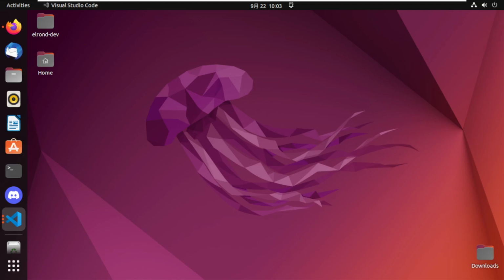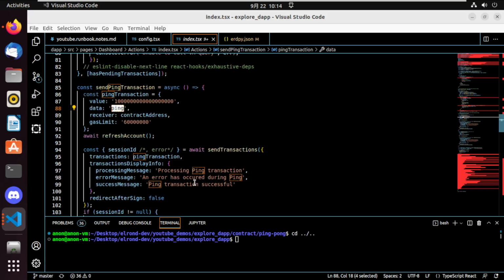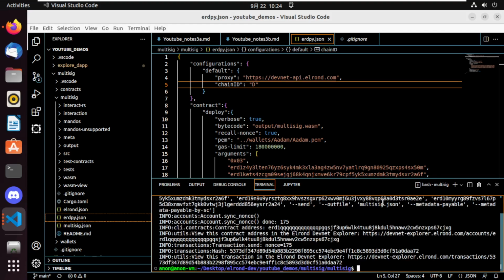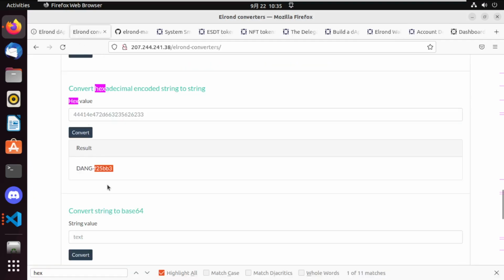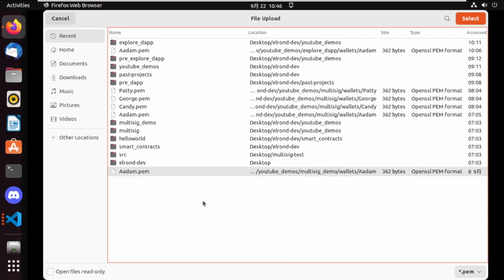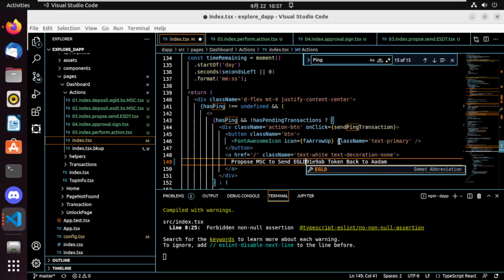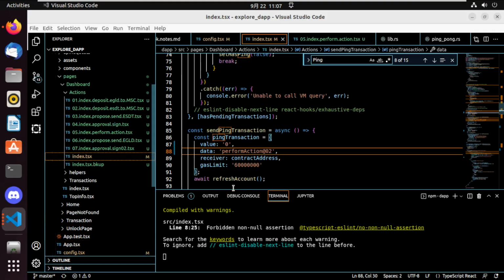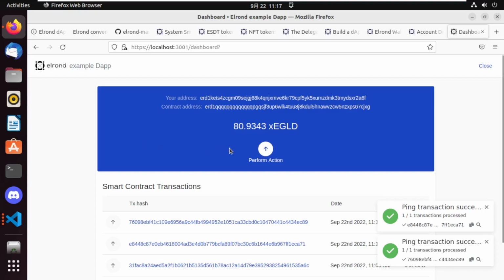Exploring Elrond dApp Example Code: Part 2 - Ping-Pong dApp with Multisig Smart Contract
In this video we will take a look at the Ping-Pong Smart Contract and dApp and dissect it and reconstruct it to interact with a Multisig Smart Contract we previously covered in another video.

00:00 intro
01:50 Setting up Visual Studio Workspace
04:04 Quick Run Through dApp Example to Study Behavior
19:22 Fix Gas Fee Error on Pong
20:45 Generate Another Multisig SC (if you dont have the one created in multisig video)
22:18 Add Multisig SC Address to dApp config.tsx (makes dApp connect to MSC)
24:36 Configure index.tsx to change SC data arguments to Ping On-click Button
26:33 Deposit EGLD to MSC
30:56 Deposit ESDT to MSC
34:32 Propose Sending ESDT from MSC to Personal Wallet
40:39 Approve/Sign Proposal to Send ESDT from MSC to Personal Wallet
46:15 Perform Action to Send ESDT from MSC to Personal Wallet
49:19 Propose Sending EGLD from MSC to Personal Wallet (Fail)
1:03:50 Propose Sending EGLD from MSC to Personal Wallet
1:06:32 Approve/Sign Proposal to Send EGLD from MSC to Personal Wallet
1:10:15: Perform Action to Send EGLD from MSC to Personal Wallet

the SC, code, runbooks, etc. in this video as a reference:
Github repos:
Runbook:

Show your appreciation! Donations go a long way! how about a nice cup of coffee for all the brain energy I had to exert?! :D
btc
bc1q0lutenwqcwdlfy5a7xs2nlx6xglyuf3n3z4h52
eth
0xD4bB25f6e9199CbBABD517d2c6Be682e86F50919
egld
erd18xrgclk0lz4q04zrk6zrqgqluagfyl8whk26yztk9rdspw4flswqryur36